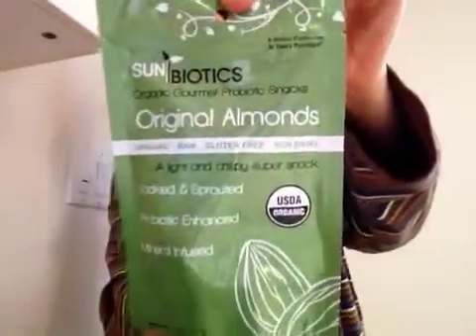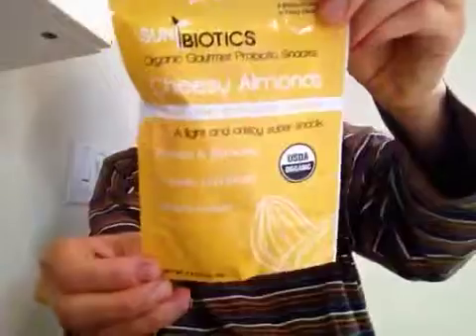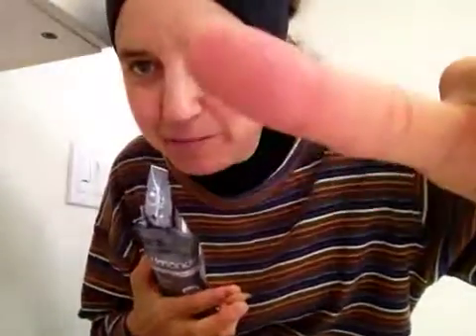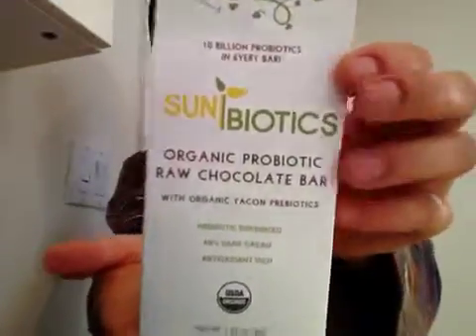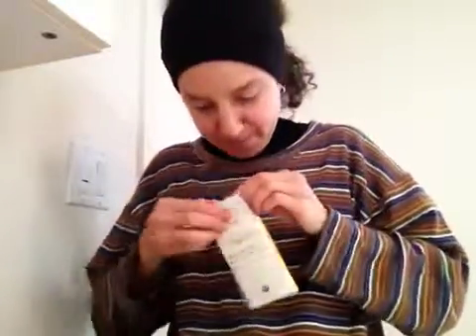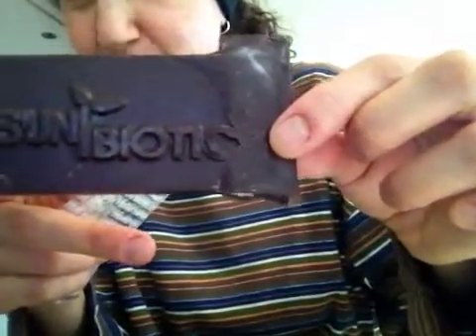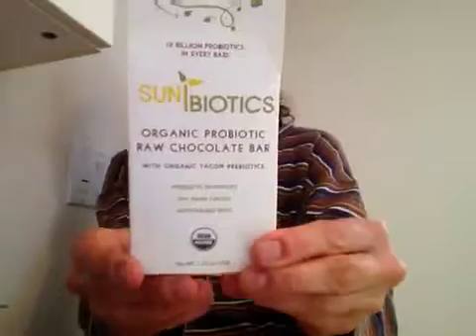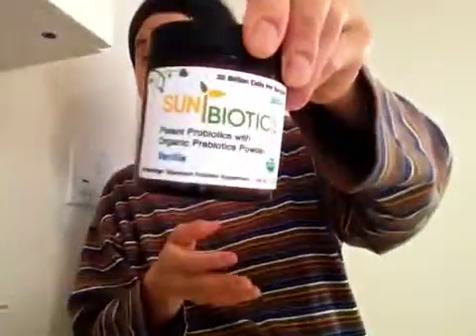Sunbiotics - Prebiotic and Probiotic Food Products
Products I reviewed:

Sunbiotic Original Almonds
Sunbiotic Cheesy Almonds
Sunbiotic Truffle Salt Almonds
Sunbiotic Chocolate Almonds
Sunbiotic Chocolate Bar with Probiotics
Sunbiotics Adults Probiotic Chocolate Hearts
Potent Probiotics with Organic Prebiotics Tablets - Vanilla
Sunbiotics Organic Potent Probiotic Prebiotic Powder - Vanilla

Other videos I mentioned to watch of the various brands I reviewed of Raw Guru:

Live @ Expo West 2015 in Anaheim, CA - Q & A Series: Interview with